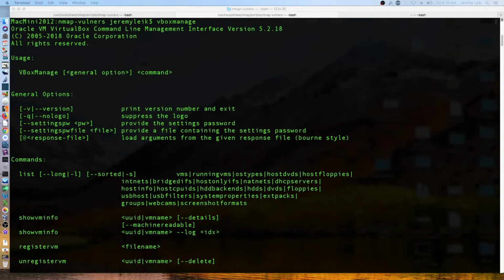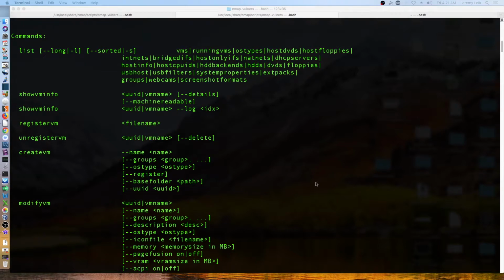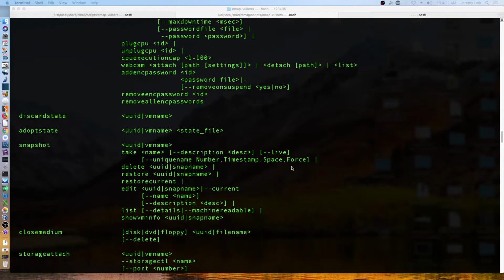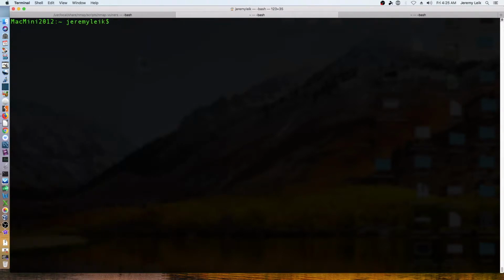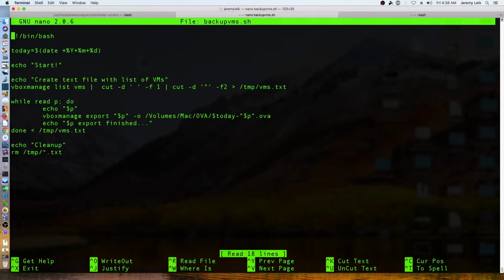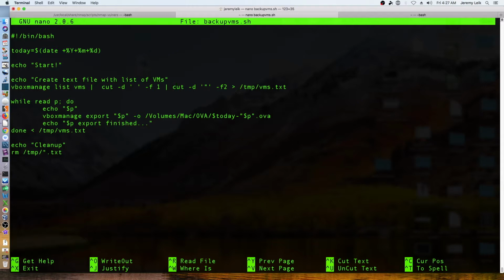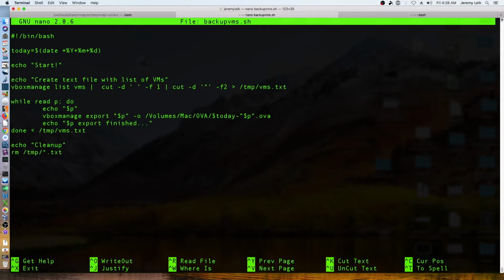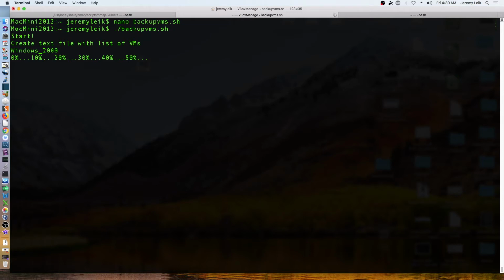VirtualBox VBoxManage - The oft forgotten command line tool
Episode 87: Investigating VBoxManage and some of what it can do. We focus on the task of exporting VMs so they can be backed up to external/off-site storage. We also go through a short script that I built to automate this task.

NOTE: This video is over 4 years old. Yes, I'm aware of the audio issues. I have done other videos on this topic. Please refrain from leaving comments about the audio. They will be DELETED!